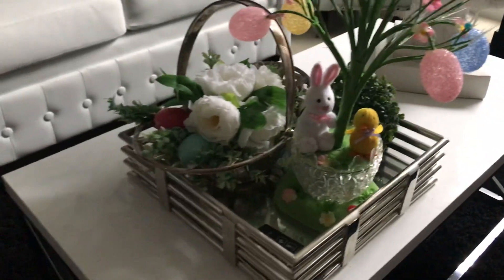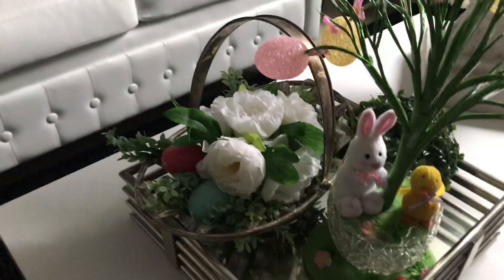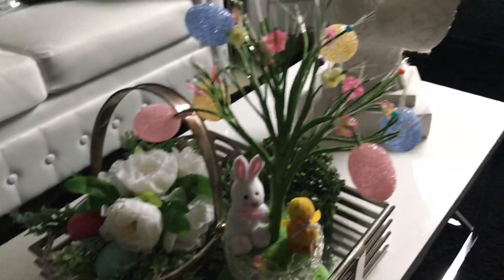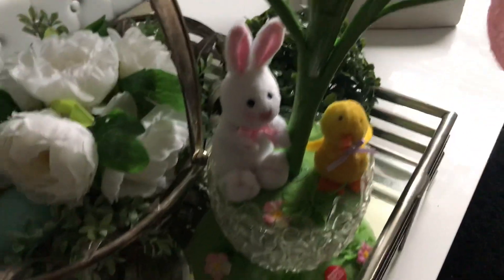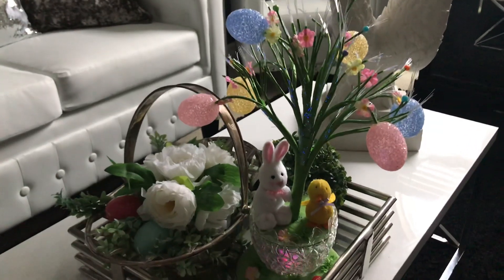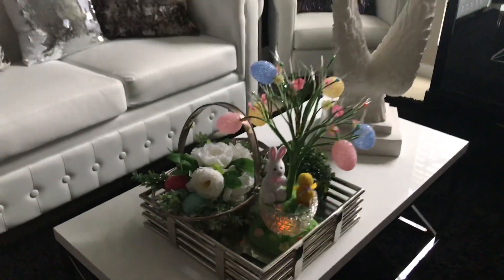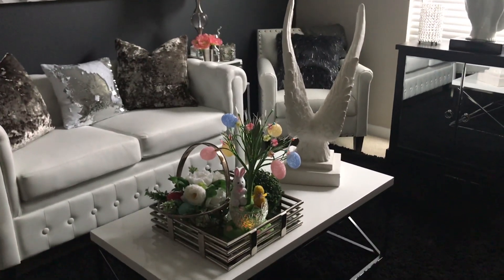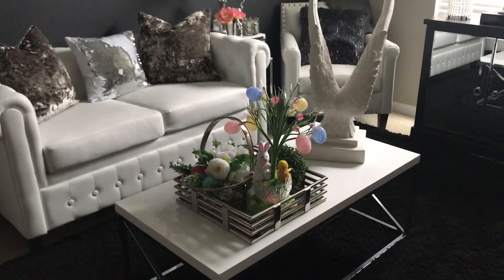🌸Spring 2019 $5 Goodwill Challenge🌸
🌸Spring 2019 $5 Goodwill Challenge🌸 hosted by Hilary of My Old World Home